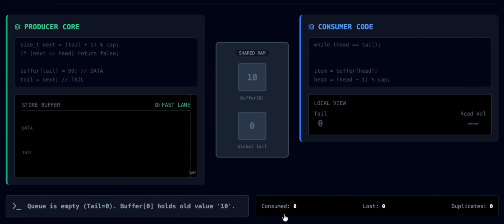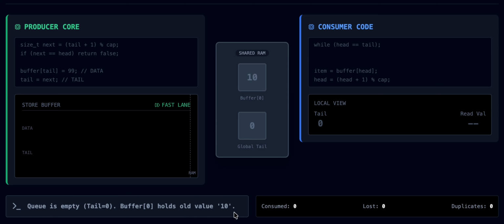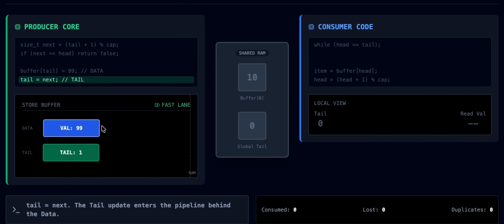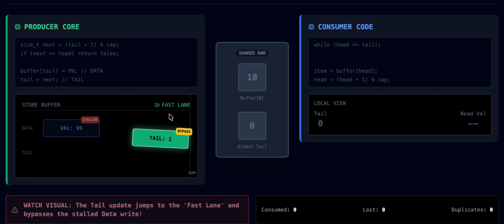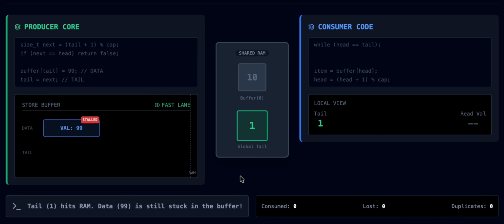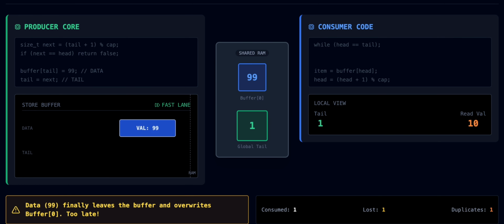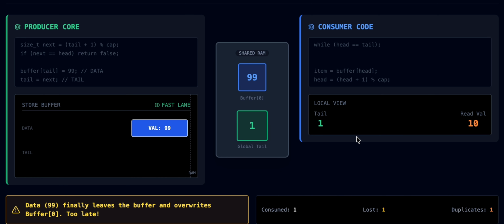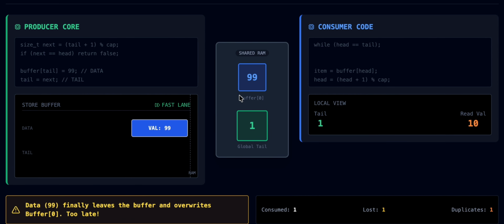Why a Naive SPSC Queue Fails: Visualizing Reordering and Visibility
In the previous video, we implemented a naive SPSC (Single Producer, Single Consumer) queue in C++ and observed inconsistent behavior: lost values, duplicates, and occasional hangs.

In this video, we explain why that happens.

Using timeline-based animations, we visualize:
Data races in the naive implementation
Memory reordering and visibility issues
How values can be lost or read twice

This video focuses purely on understanding the failure

▶️ Next in this series: fixing the queue for correctness using mutexes, then rebuilding it with atomics for performance.

This playlist follows the real progression engineers go through: intuition → mechanics → code → failure → understanding → correctness → lock-free design.